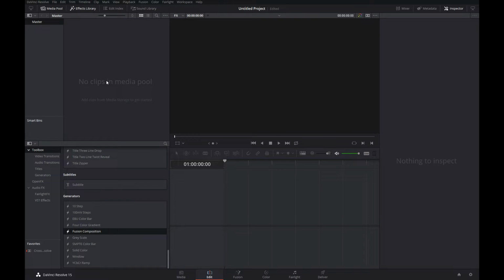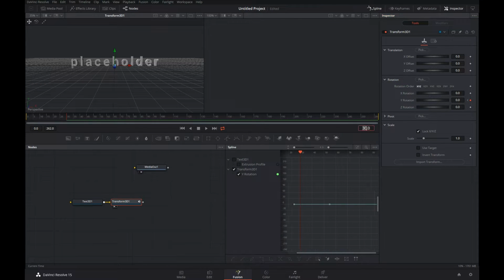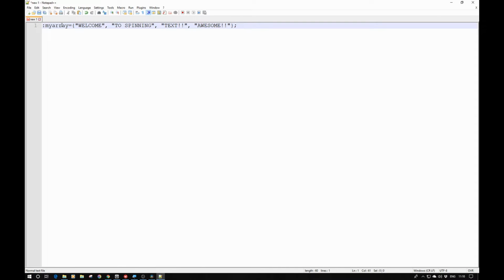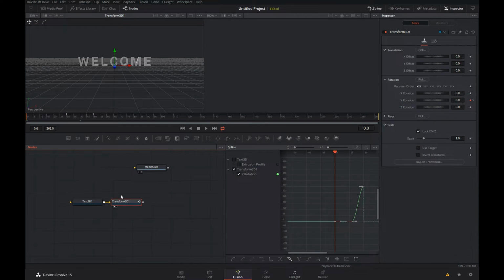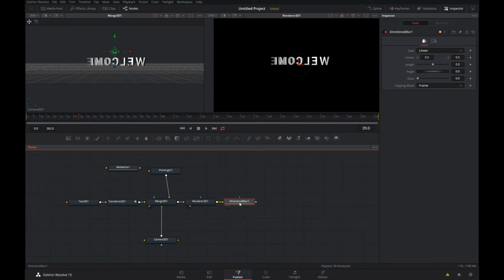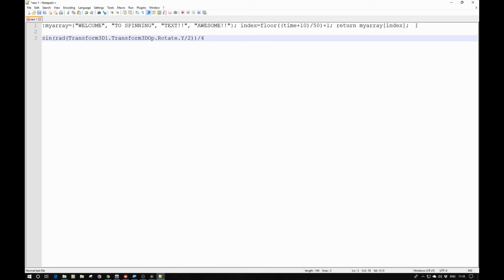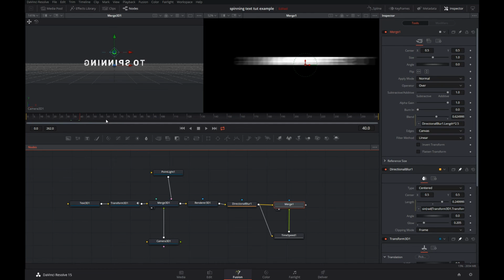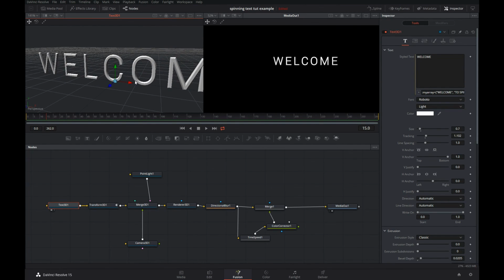Davinci Resolve 15 /Fusion - cool spinning text transition (tutorial)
a quick & easy tutorial on how to create some cool spinning text transitions. You probably have seen this effect before!